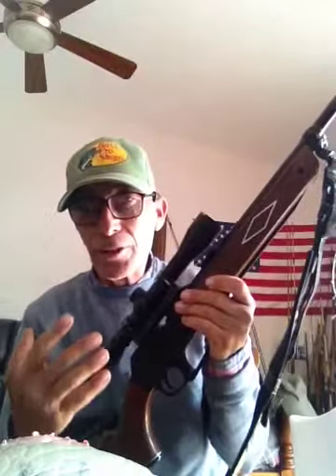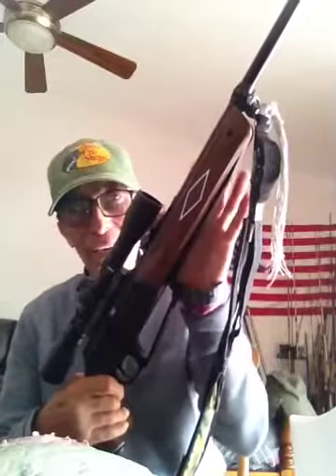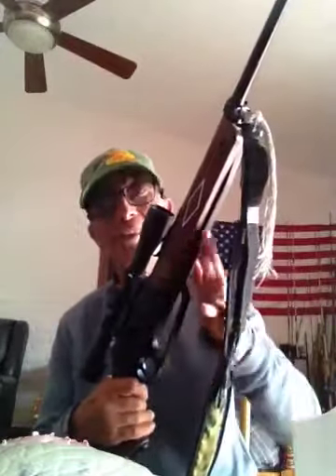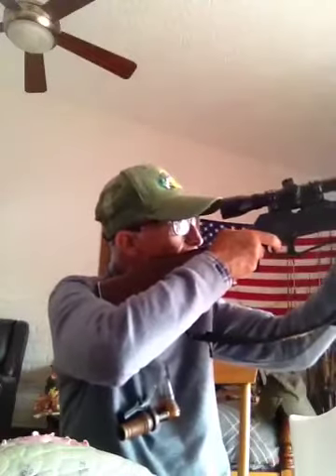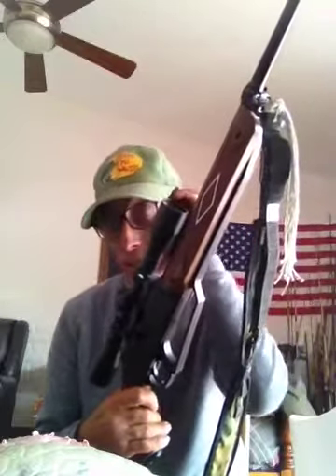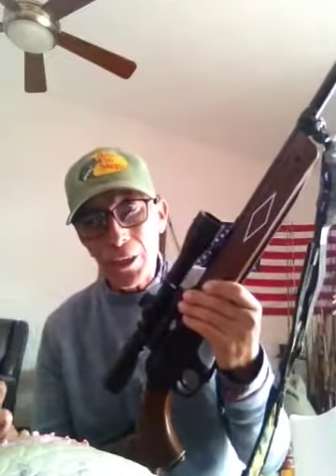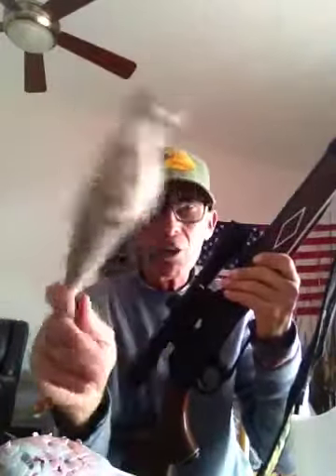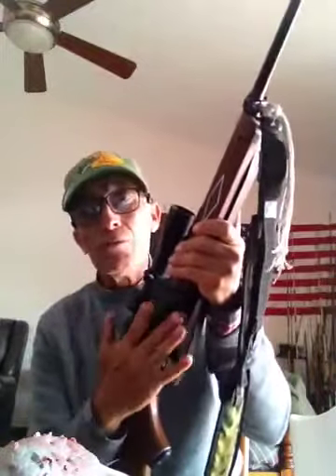Daisy corrient boga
Tweet & gorgy time